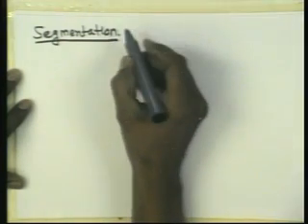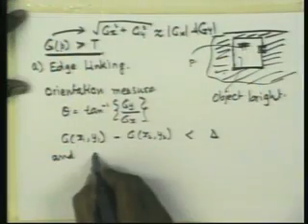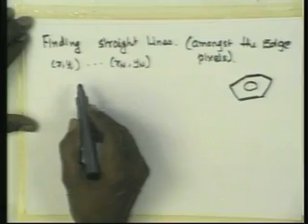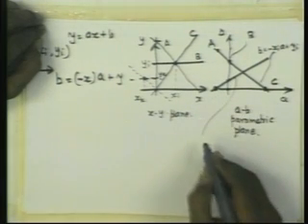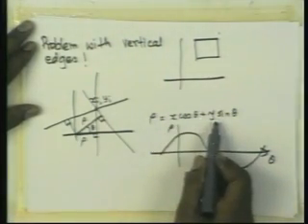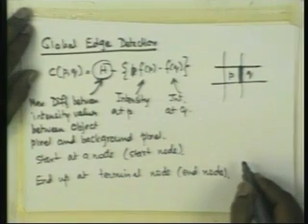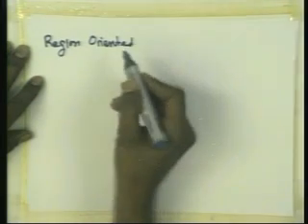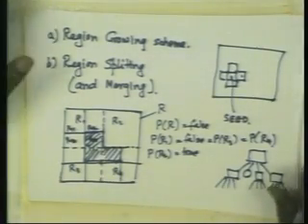Lecture - 30 Image Processing